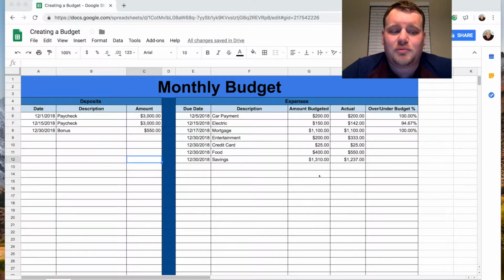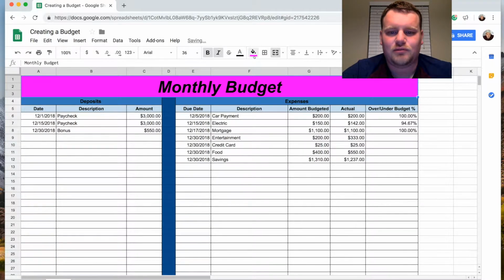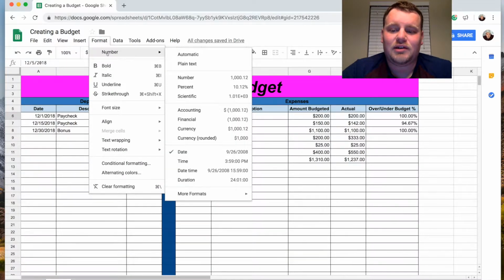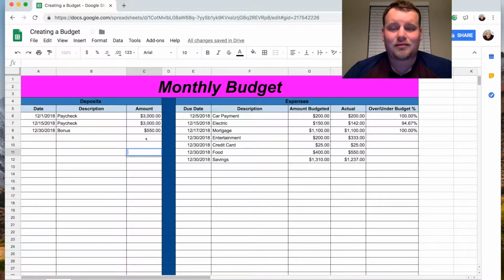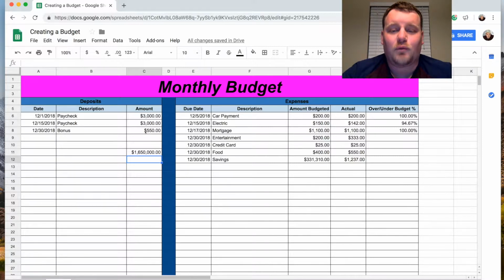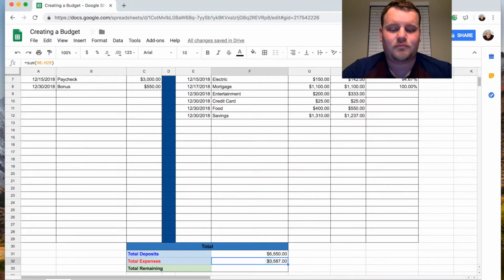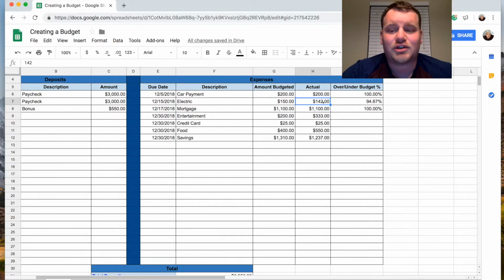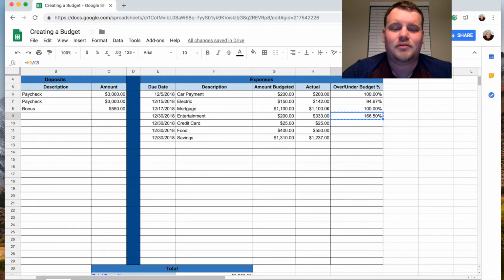Visual Aid Speech - Creating a Budget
PHSC Visual Aid Speech - Fall 2018